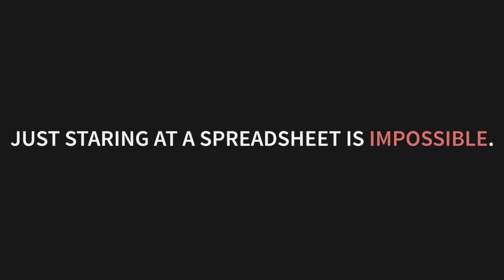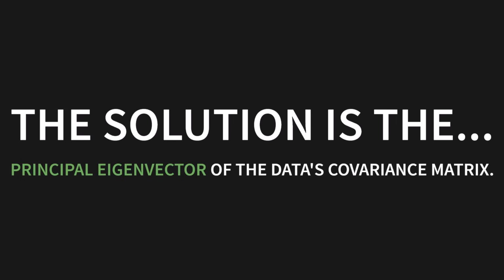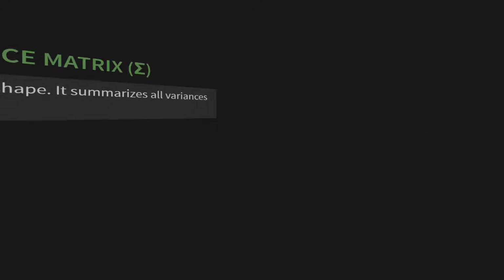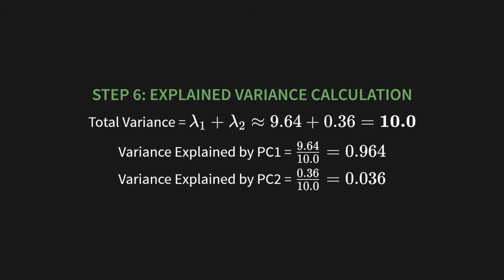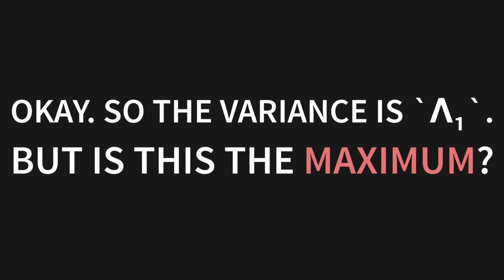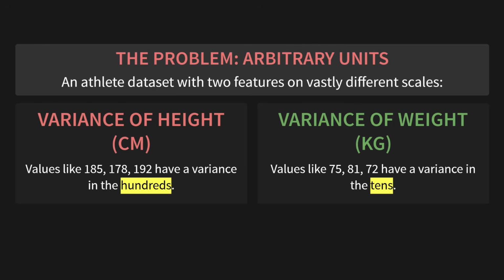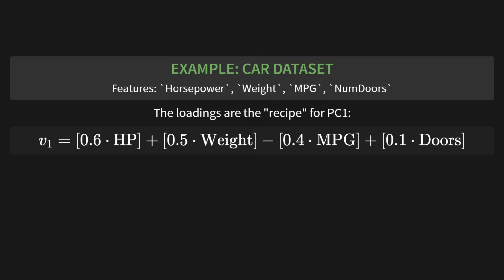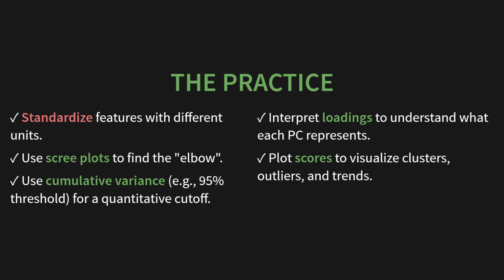Principal Component Analysis in 30 min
0:00:00 - Intro
0:01:49 - The Core Intuition of PCA
0:06:41 - The 6-Step PCA Algorithm Explained
0:13:22 - The Mathematical Proof Behind PCA
0:20:02 - Practical Application & Interpretation
0:27:12 - Conclusion